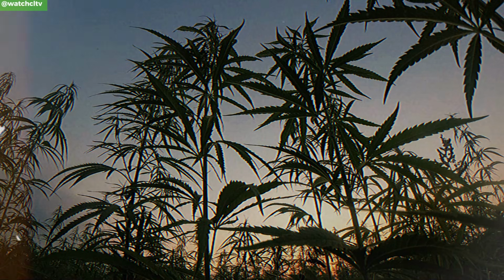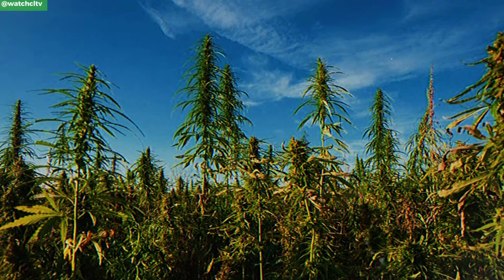The Epic History of Durban Poison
Durban Poison, one of the original landrace genetics that started a lot of today's best in grass. Today, we're going to dive a bit into the story of Ed Rosenthal and how he helped bring Durban Poison from Durban, South Africa.

EXCLUSIVE DISCOUNTS

This video is for people 21+ in the U.S. and 19+ in Canada. Everything seen and discussed in this video is for documentary purposes only.

What would you like to see next on CLtv?

The video and description may contain affiliate links, which means that if you click on one of our links and purchase a product from a company, we may receive a small commission. We only endorse products and companies that we use and trust.